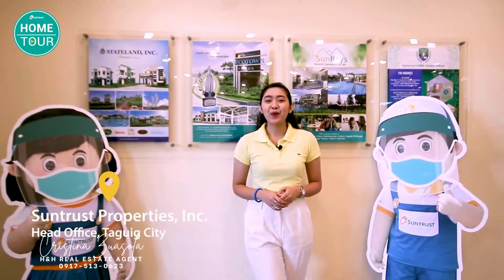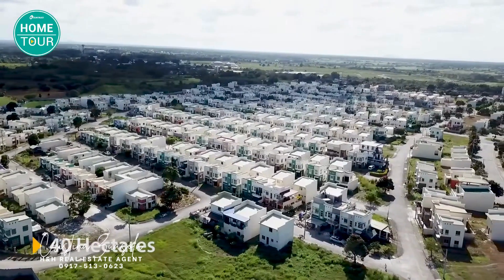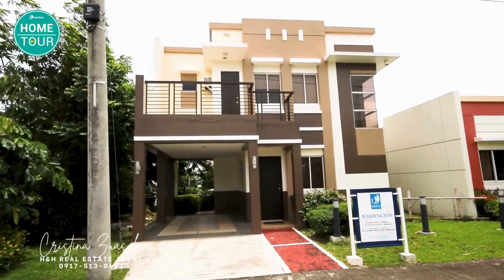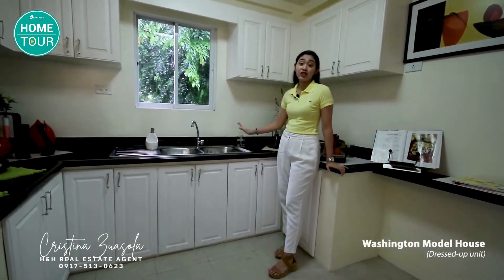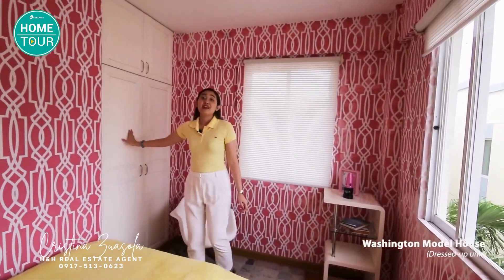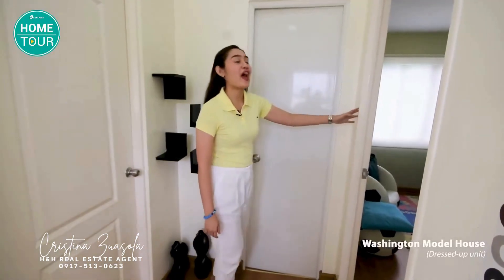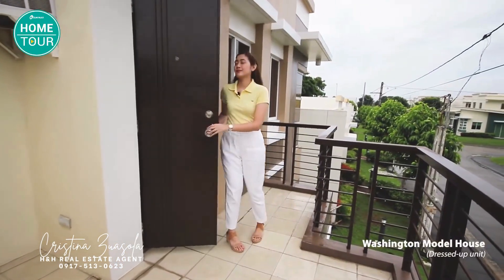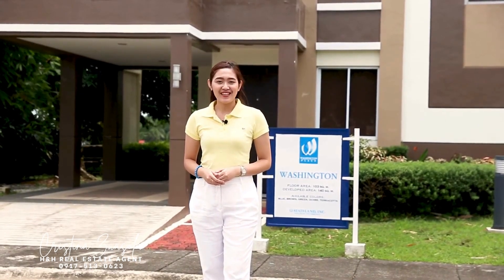𝐖𝐞𝐥𝐜𝐨𝐦𝐞 𝐭𝐨 𝐖𝐀𝐒𝐇𝐈𝐍𝐆𝐓𝐎𝐍 𝐏𝐋𝐀𝐂𝐄, 𝐃𝐚𝐬𝐦𝐚𝐫𝐢𝐧̃𝐚𝐬, 𝐂𝐚𝐯𝐢𝐭𝐞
What we offer:

- House and Lot (Preselling and Ready for Occupancy)
- Residential Lot
- Condominium (Open for Foreign Ownership)

H&H Real Estate Marketing
👤𝓒𝓻𝓲𝓼𝓽𝓲𝓷𝓪 𝓩𝓾𝓪𝓼𝓸𝓵𝓪